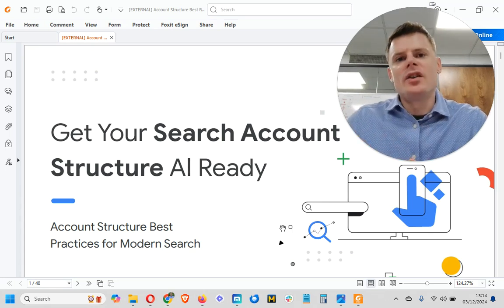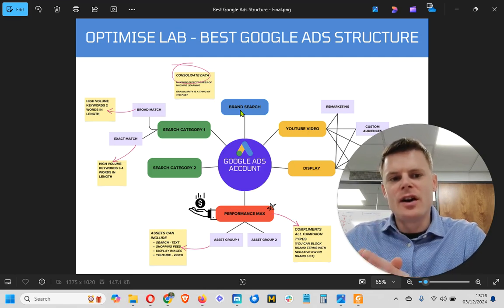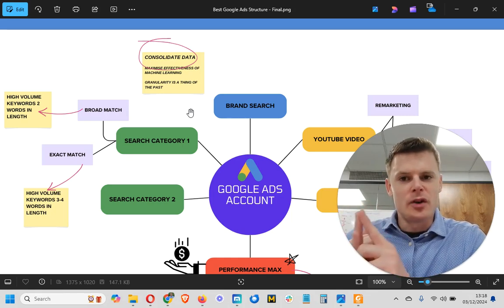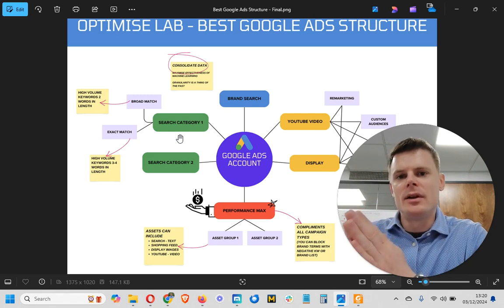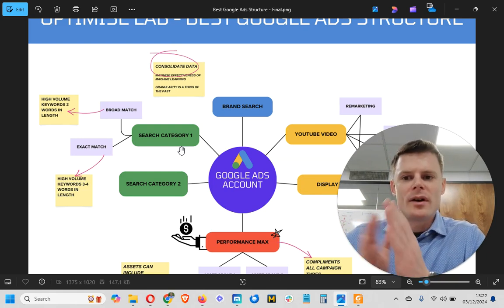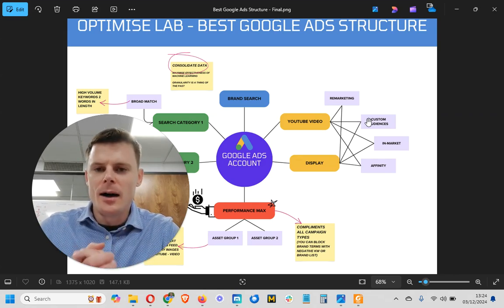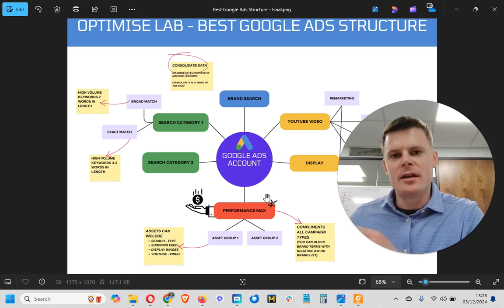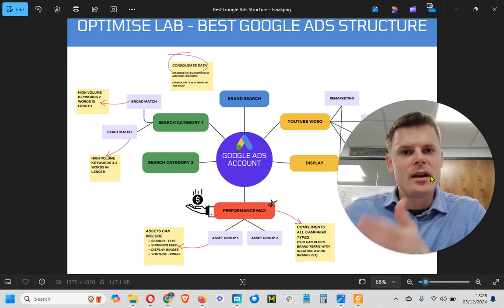Best Google Ads Account Structure To Leverage AI 🚀 - Don't Get Left Behind!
In this video, I outline the recommended Google Ads search structure for attaining optimal performance in your account. Using this structure allows you to leverage Google's AI and machine learning. The key takeaway is consolidation over granularity, with an emphasis on fewer campaigns and keywords for more efficient AI learning.